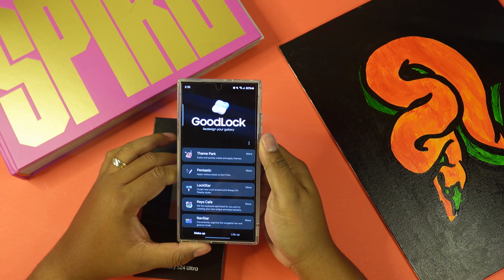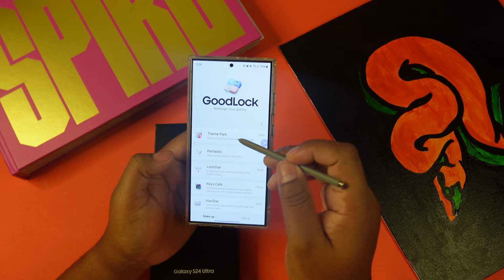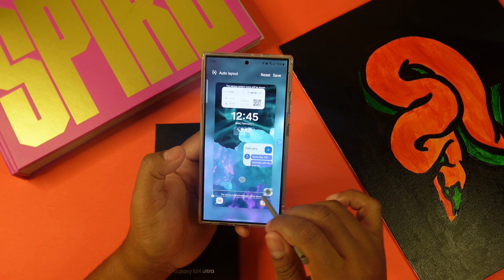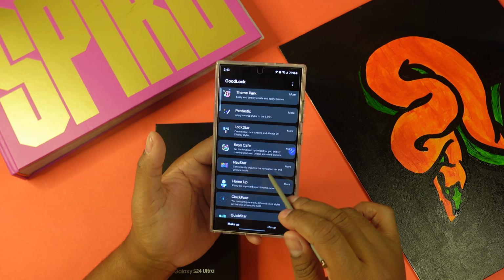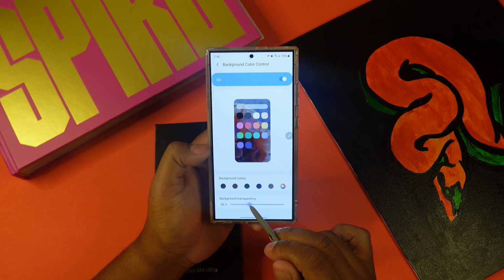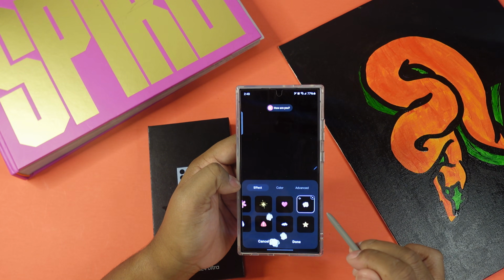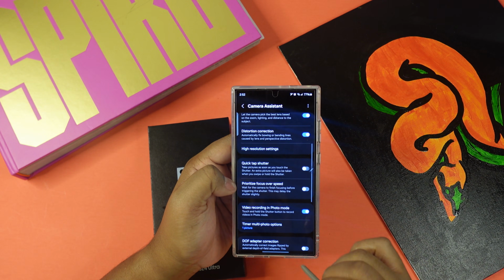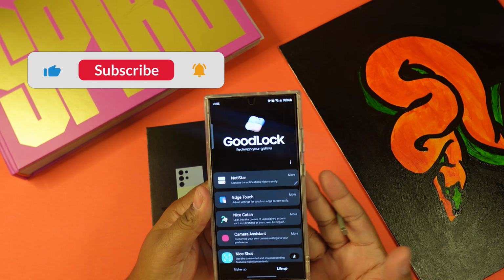How to Use The Samsung S24 Ultra's GoodLock features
How to Use The Samsung S24 Ultra's GoodLock features Juleon Tech Reviews

Get the most out of your Samsung S24 Ultra with these 5 must-know GoodLock features. From customization to productivity to security, these tips will take your smartphone experience to the next level!